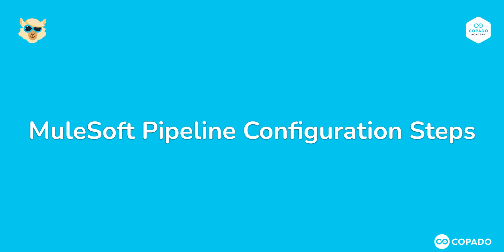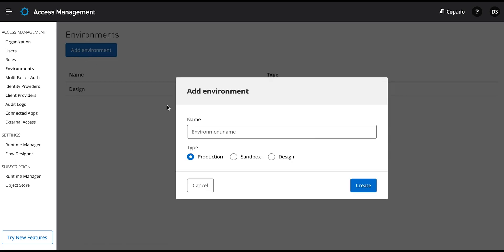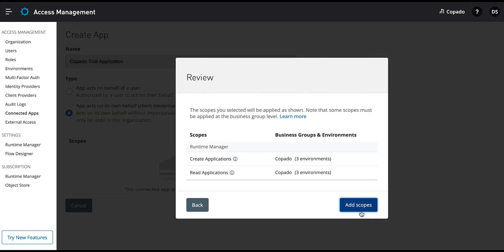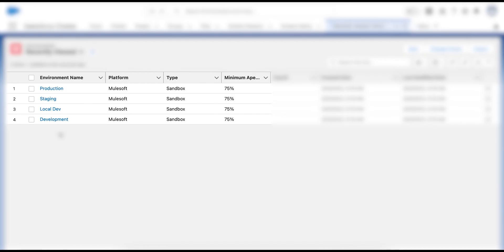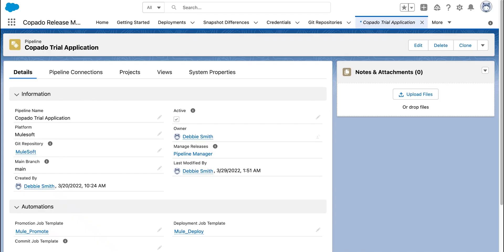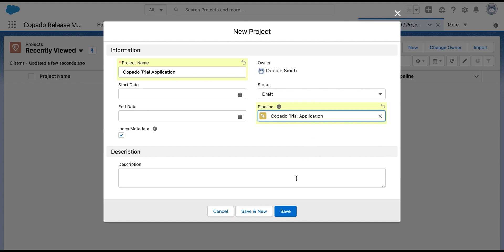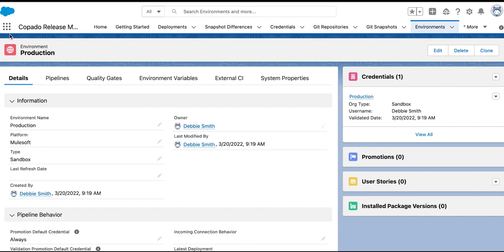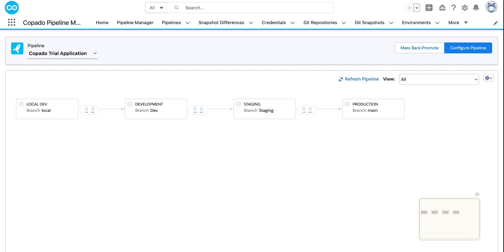Configure MuleSoft Pipeline in Copado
Copado for MuleSoft brings Salesforce native DevOps automation to all your MuleSoft integrations and APIs. It helps accelerate the API and integration development cycle to mitigate conflicts and bottlenecks, resulting in fewer production errors. Watch this video and follow the steps to configure your Mulesoft pipeline in Copado.